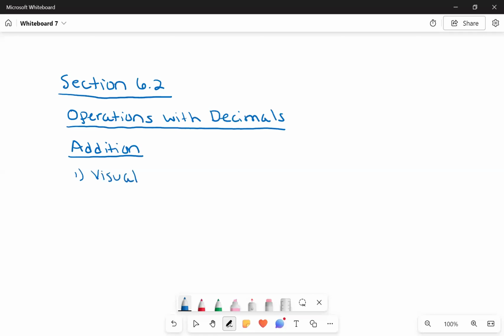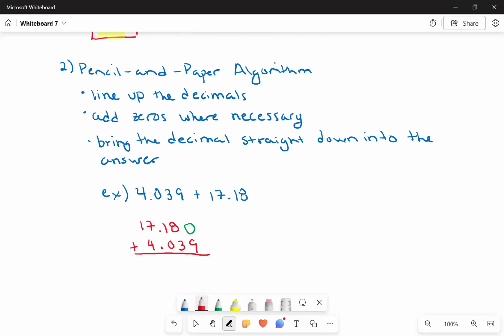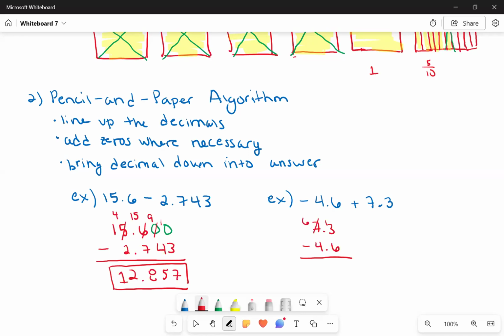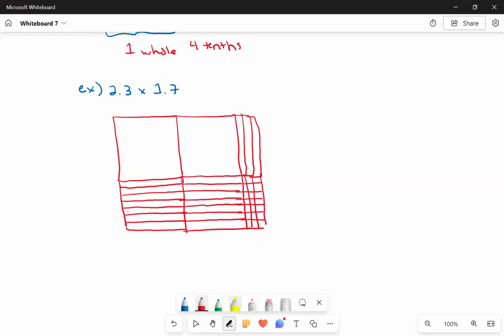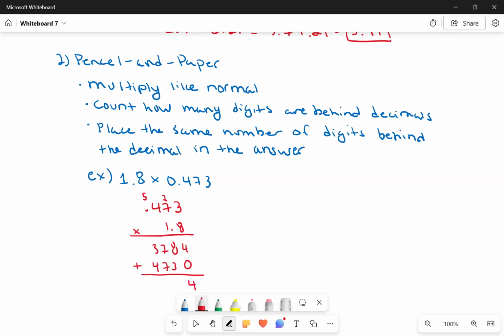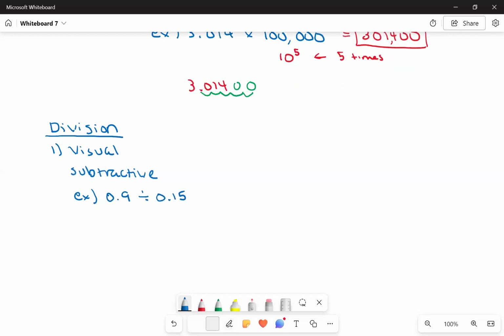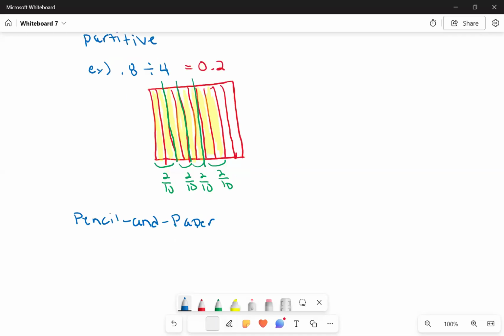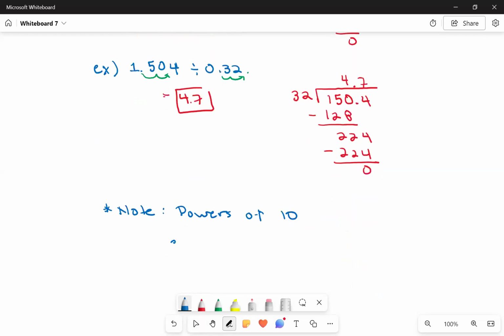Operations with Decimals